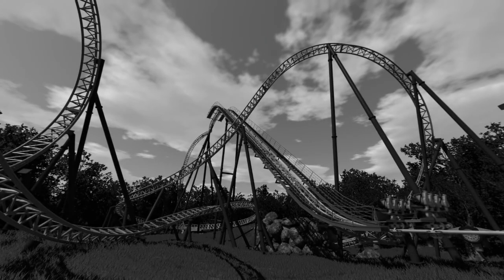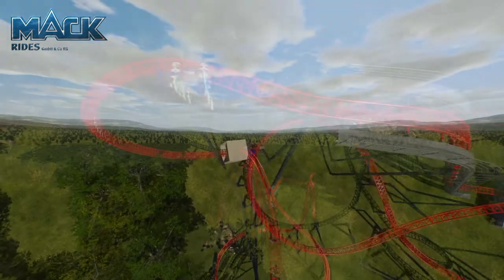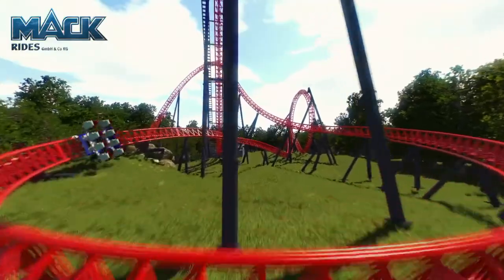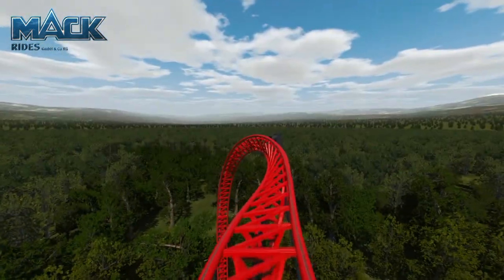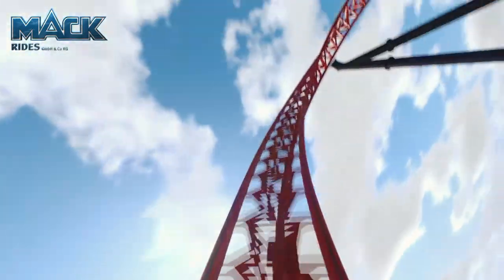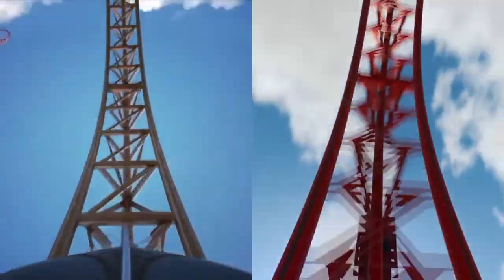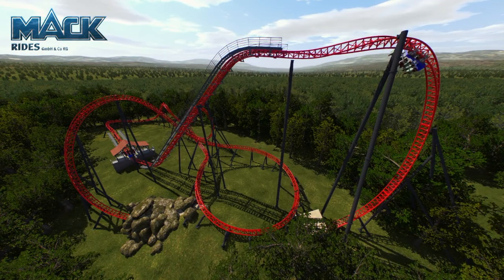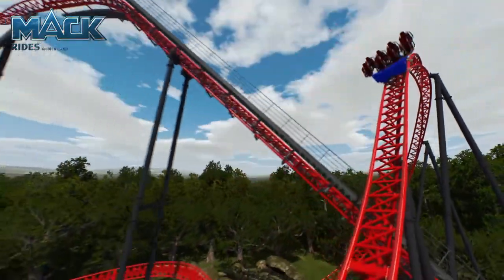Dynamite Analysis, New For 2019 Mack Big Dipper, Freizeitpark Plohn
We have yet another 2019 announcement and this is for a Mack 'big dipper' model called Dynamite. Even though it doesn't break any records, it has a wing over drop, which is one of three total inversions, a couple of ejector airtime moments, and a 240 degree helix! Watch up on my full thoughts and breakdown of this coaster!